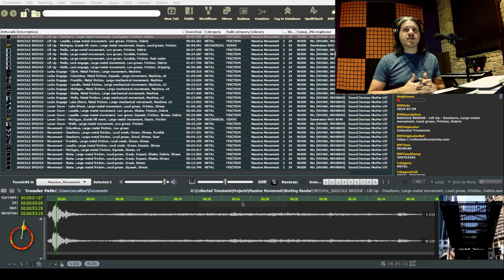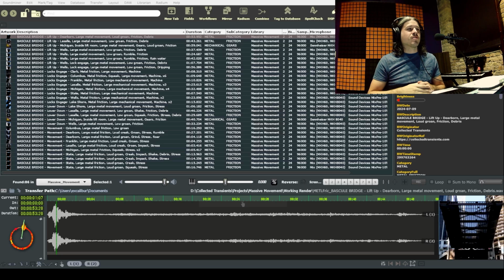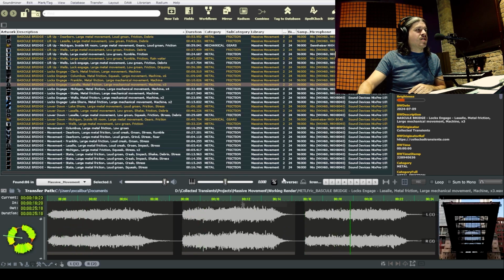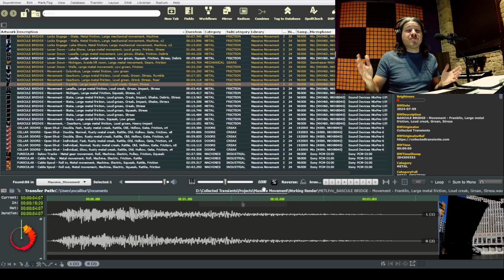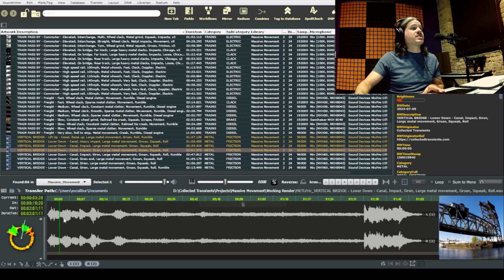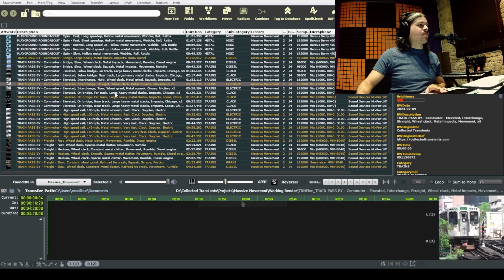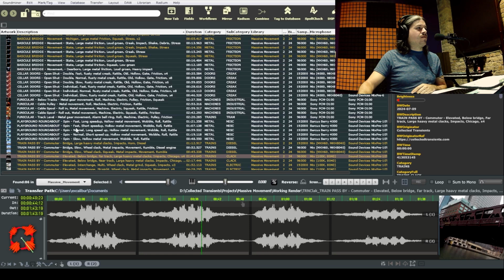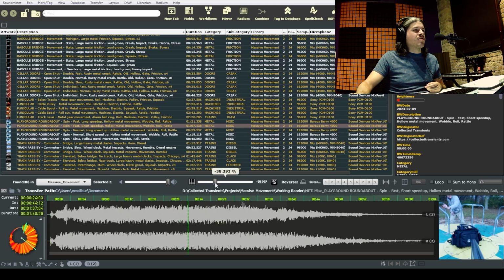Massive Movement - Sound Effects Library Walkthrough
A walkthrough of Massive Movement with examples and a bit of backstory of the recordings. The goal here is to give a clear picture of what Massive Movement is about and what you can expect when you import into your sound effects database.

0:00 - Intro
1:17 - What's a "Sound Effects Library Walkthrough"
2:30 - Bridge Lifts Intro
3:46 - Bridge Lift Examples
5:51 - Bridge Lower Examples
7:20 - Bridge Locks Intro
8:01 - Bridge Lock Examples
9:23 - Bridge Movements Intro
9:47 - Bridge Movement Examples
11:15 - Vertical Bridge Lifts Intro
11:48 - Vertical Bridge Lift Examples
13:25 - Vertical Bridge Sirens
14:43 - Trains Intro
15:05 - Train Examples
16:30 - High Speed Trains
17:30 - Chicago CTA L Trains
18:30 - CTA Train Bridges
20:58 - Funicular
22:00 - Cellar Doors
23:54 - Playground Roundabout
24:33 - Outro